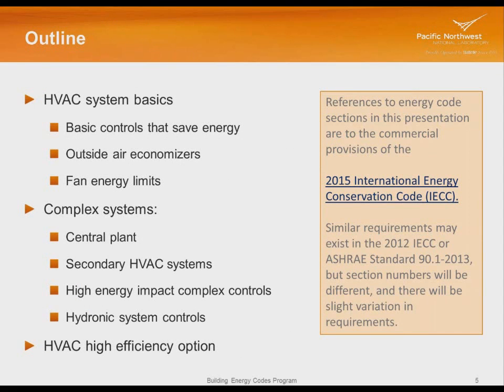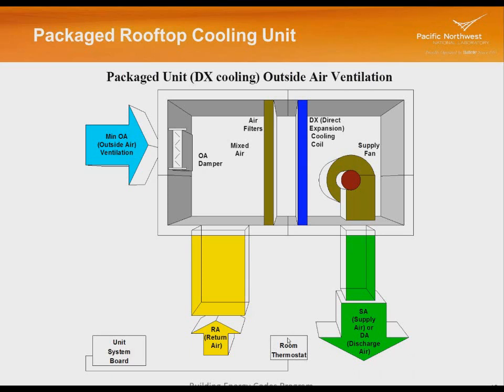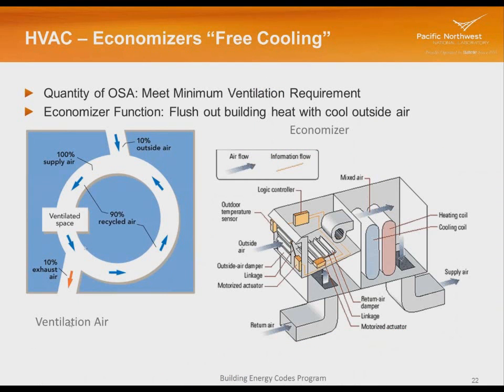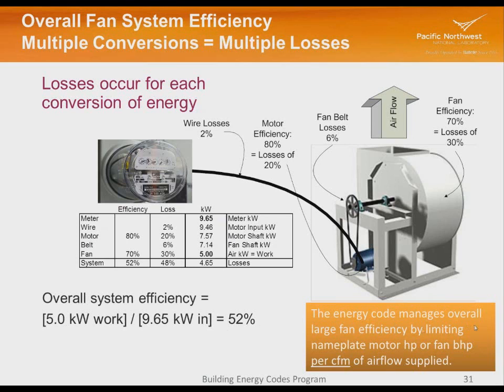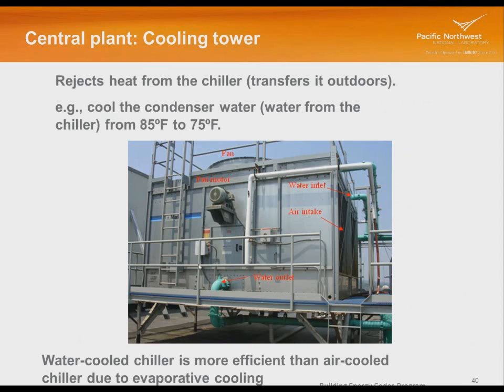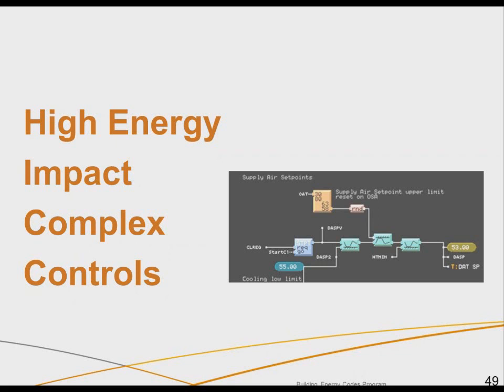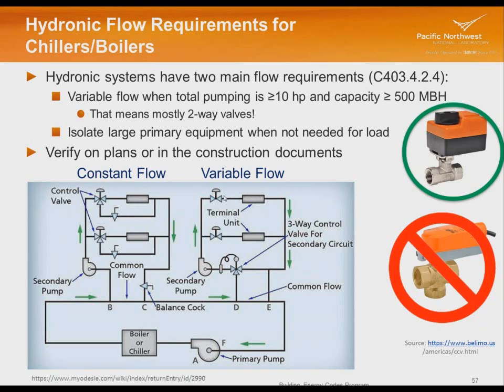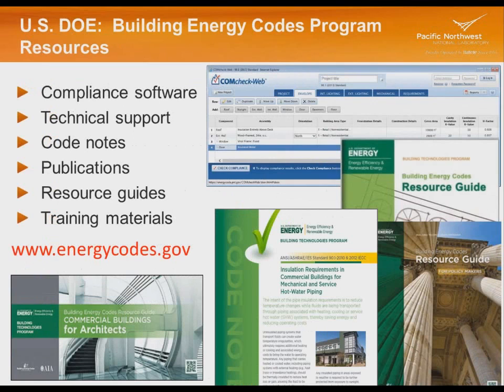Intro to Commercial Building HVAC Systems and Energy Code Requirements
This webinar provided an overview of common commercial building Heating, Ventilating, and Air-conditioning (HVAC) systems as they relate to energy code requirements.  Learn about the most common HVAC systems and equipment, along with energy-related components and controls. Several important energy code requirements are reviewed, including what to look for in the field or on plans.